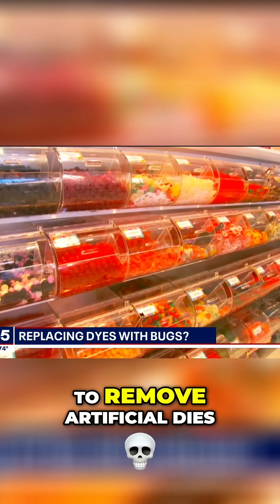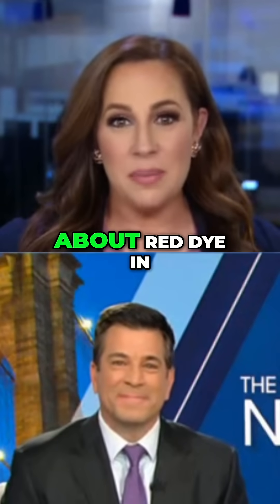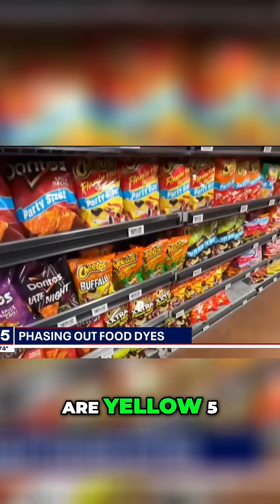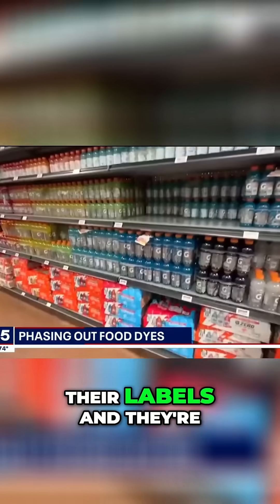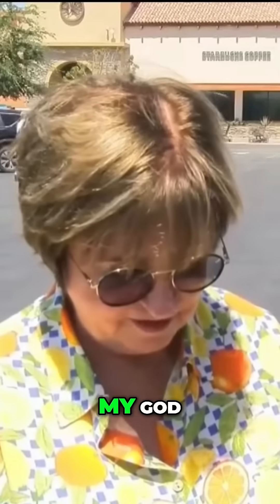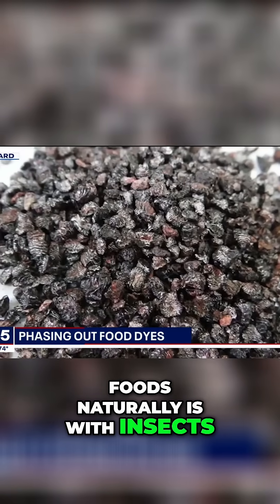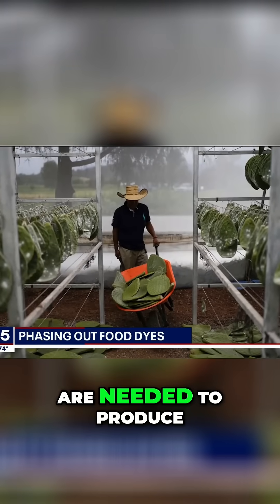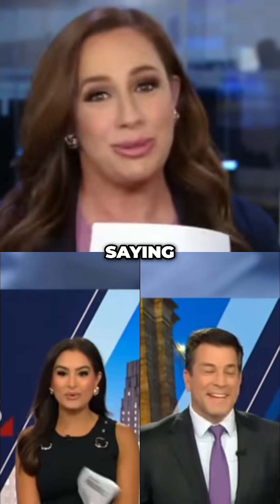Bug Dye: The Future of Food Coloring? 🤯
US health officials push to remove artificial dyes, businesses seek alternatives. We explore cochineal, a bug-based dye, and its potential impact on our food. Will our pickles have beetles? Find out now!